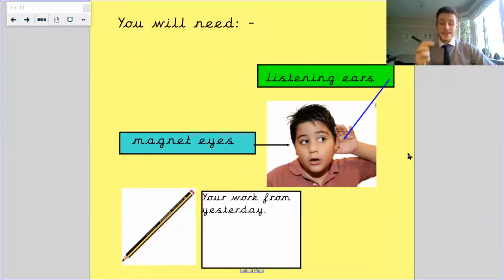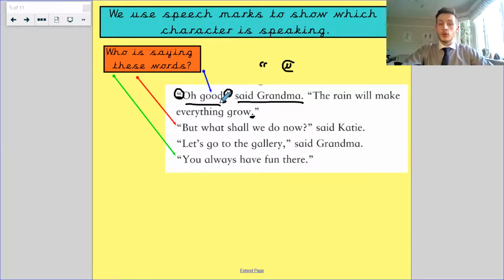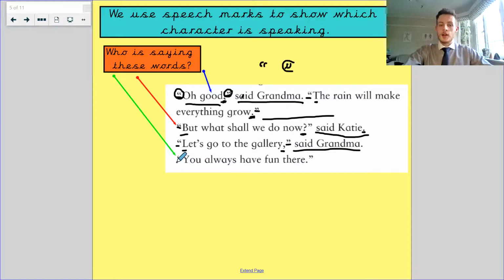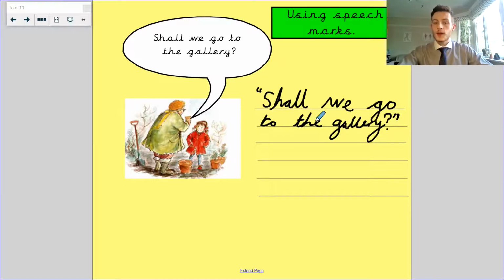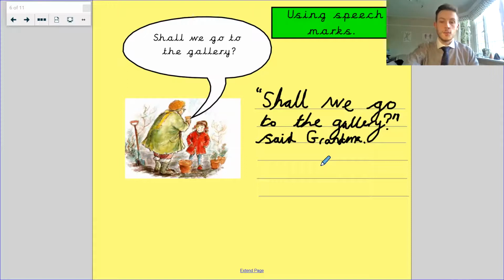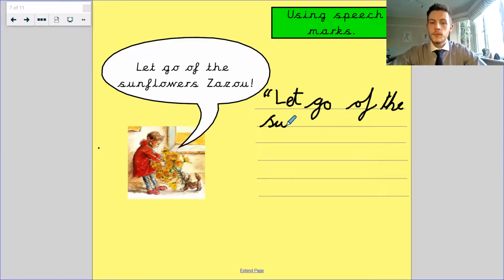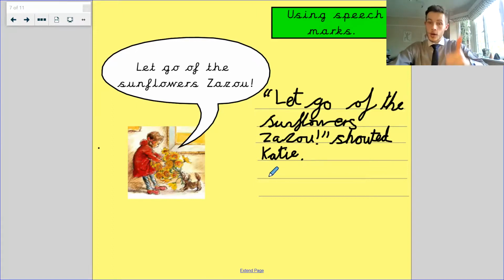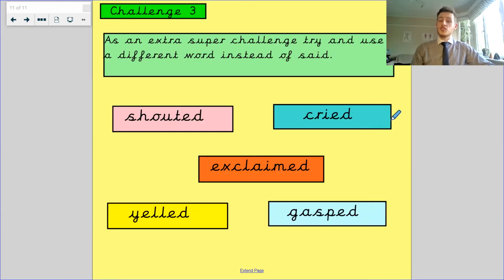Year 2 - 25th February - Da Vinci - English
In today’s video Mr Watkiss recaps the beginning of the story map Katie and the Sunflowers and shows you how to use speech marks.